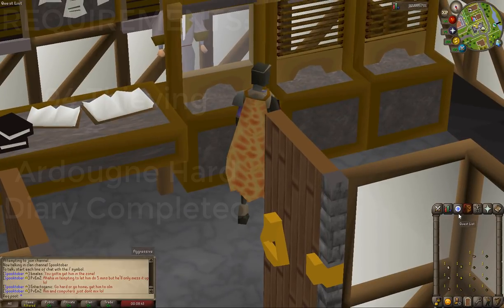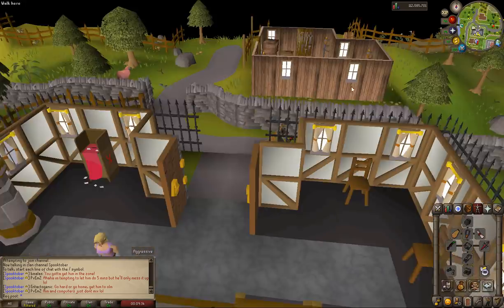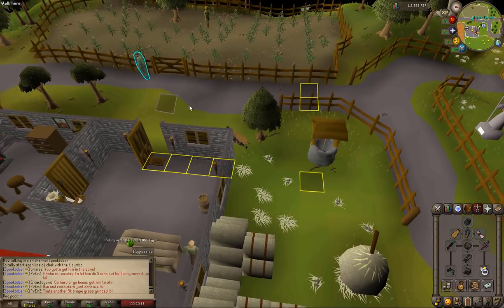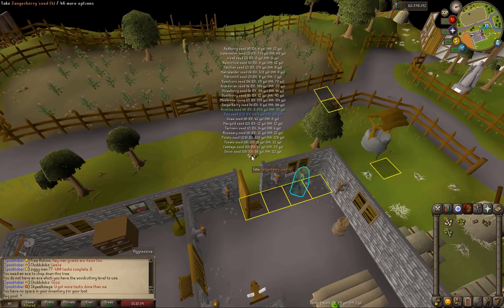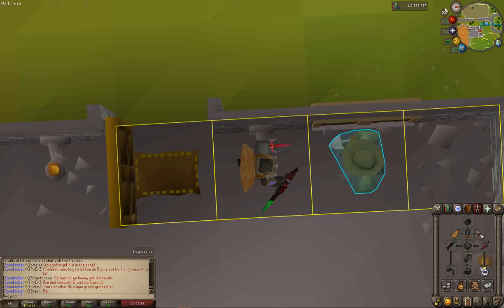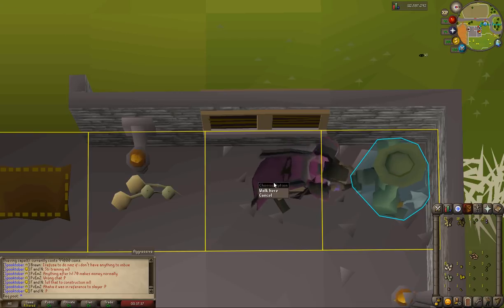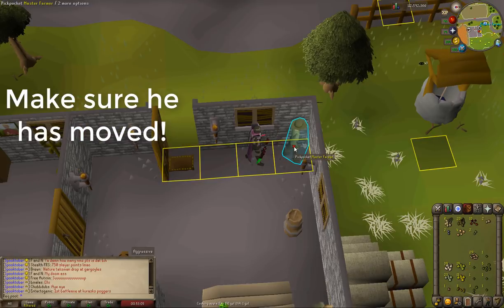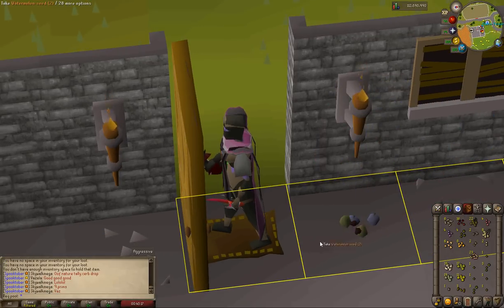[OSRS] Solo AFK Master Farmer Guide (1.5M/H - 100K XP/H) (Outdated)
Ask any questions you may have in the comments and i'll try to answer as soon as i can.